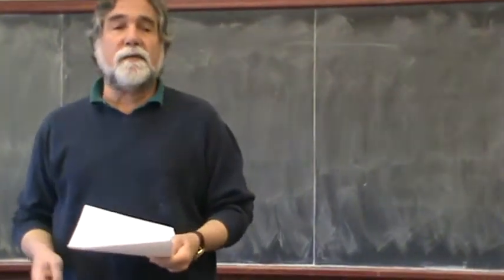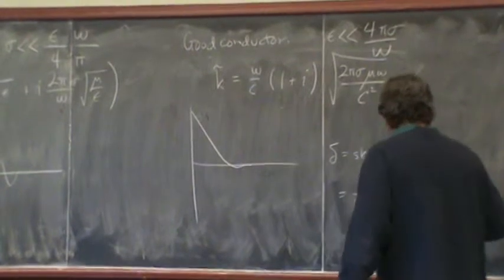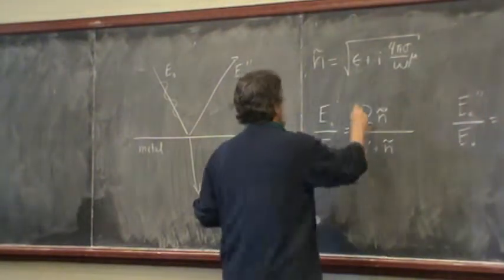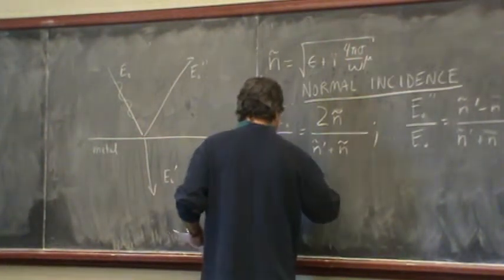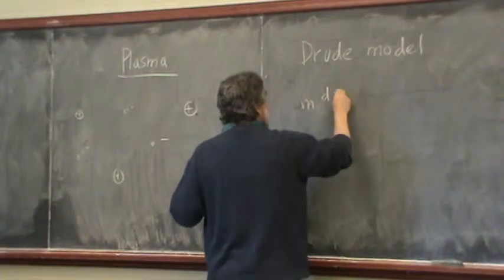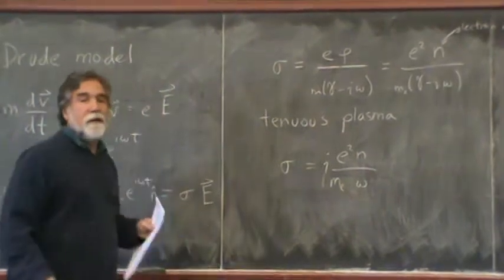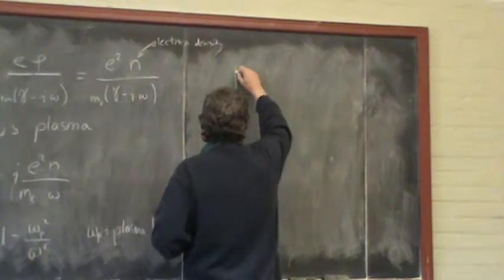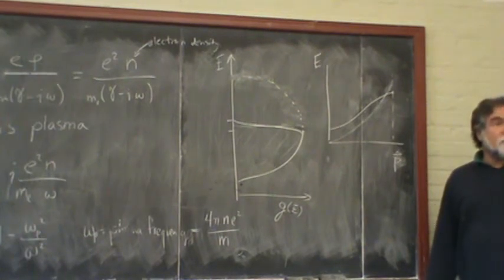...without scattering, and that is a very loud bird (aka we're in america) (Part 1)